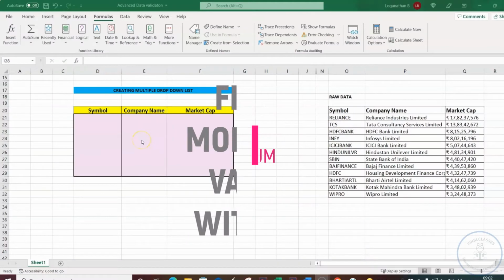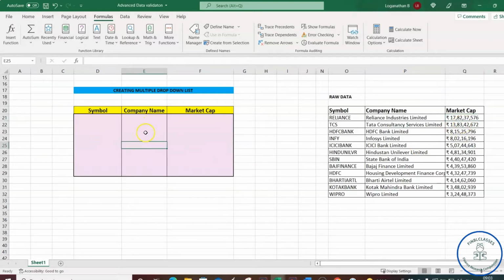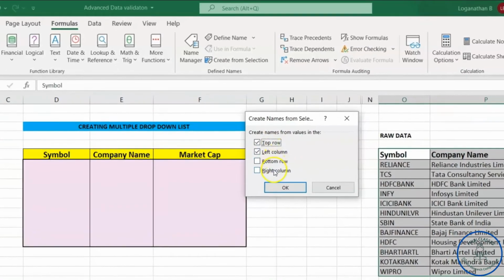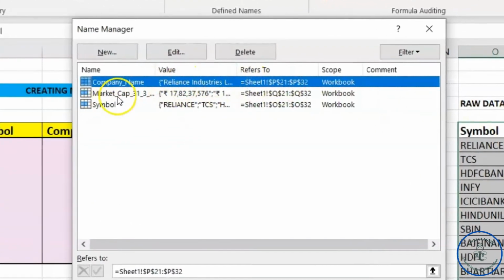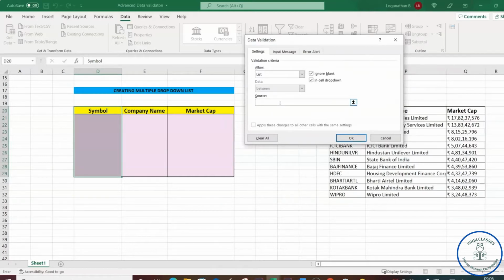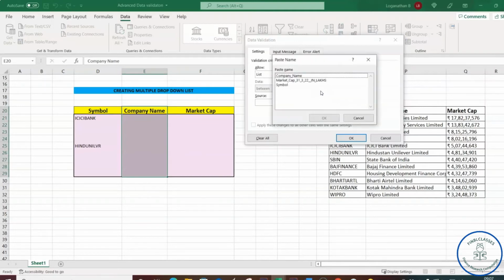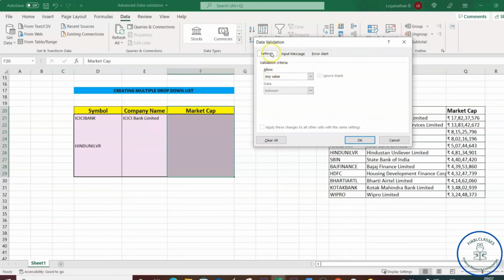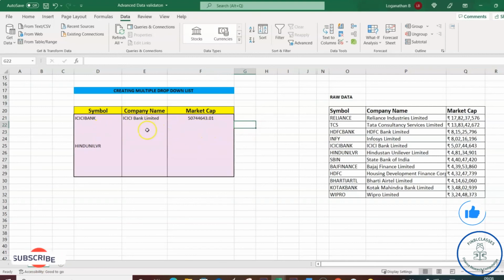FINMODEL 36:Creating Multiple Drop Down list with Data Validation in Excel